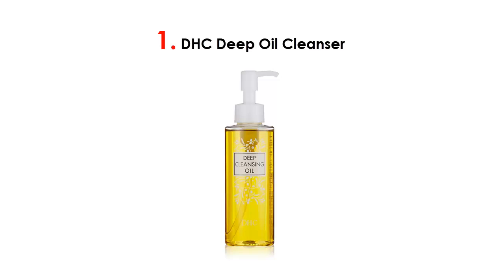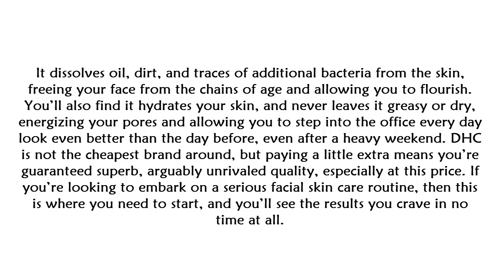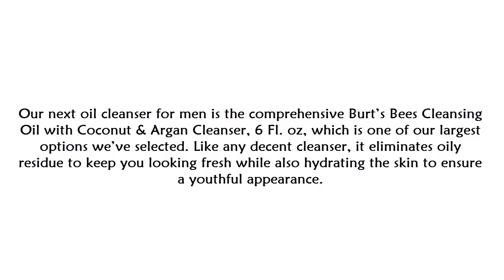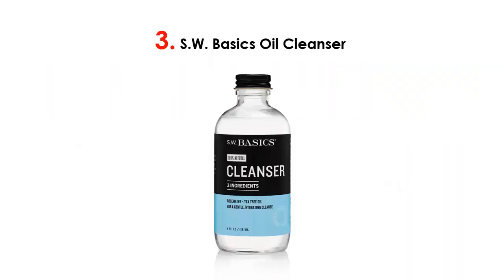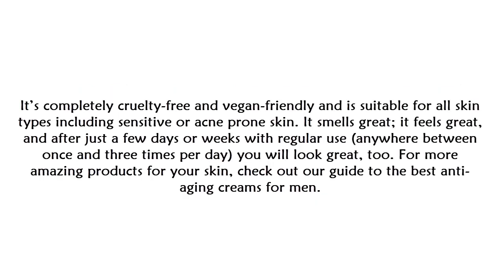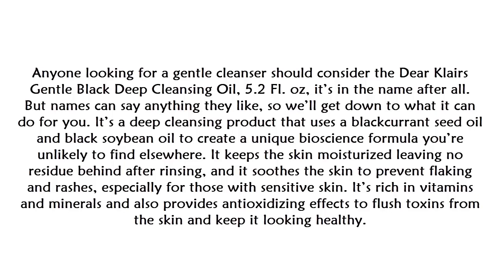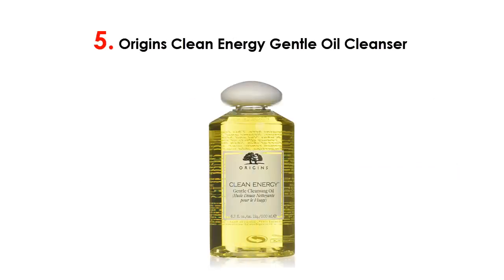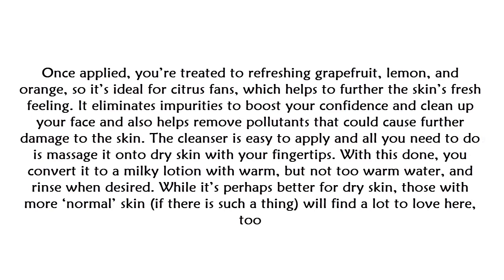Top 5 Best Oil Cleansers For Men 2020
1. DHC Deep Oil Cleanser

2. Burt’s Bees Oil Cleanser With Coconut & Argan Cleanser

3. S.W. Basics Oil Cleanser

4. Dear Klairs Gentle Black Deep Cleansing Oil

5. Origins Clean Energy Gentle Oil Cleanser